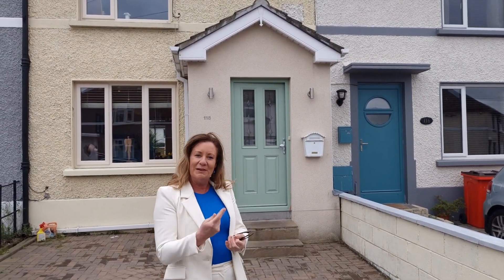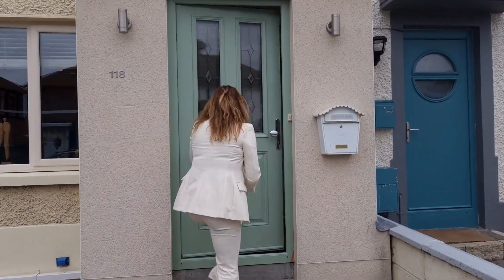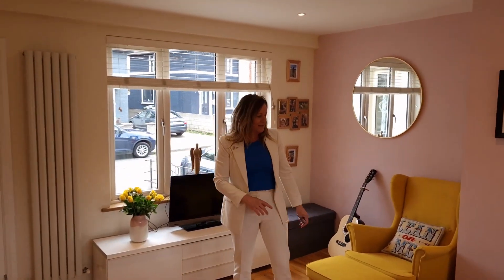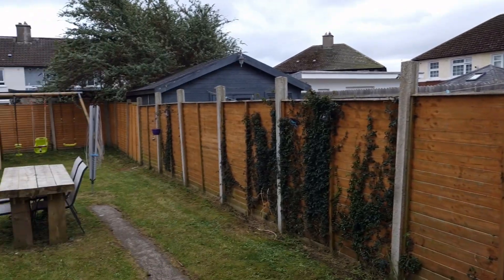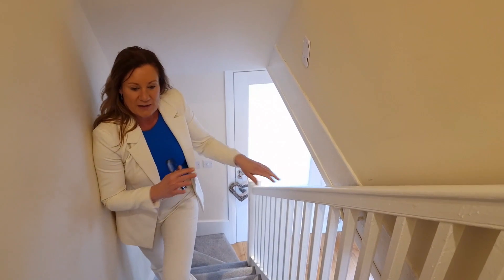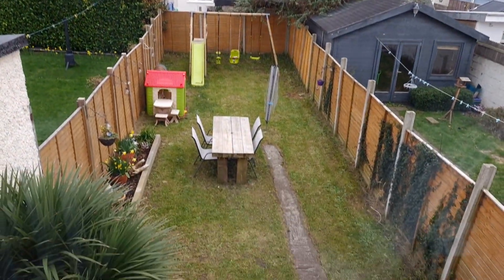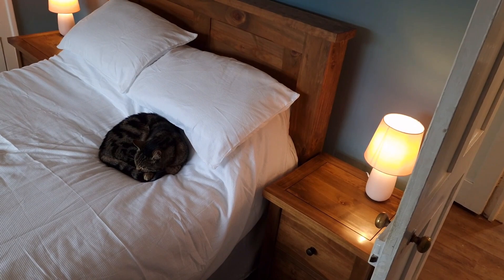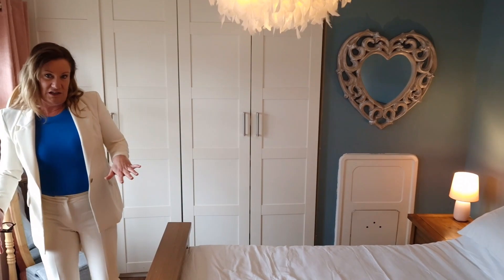118 Clanranald Road, Donnycarney, Dublin 5 - SOLD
Two bedroom, mid terrace house with South East facing garden, immaculate condition.
kmproperty.ie